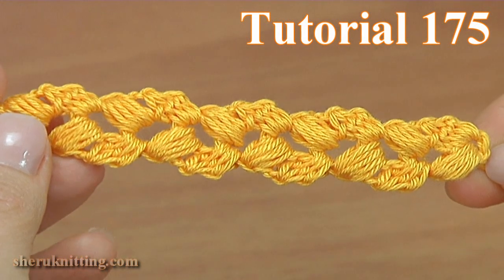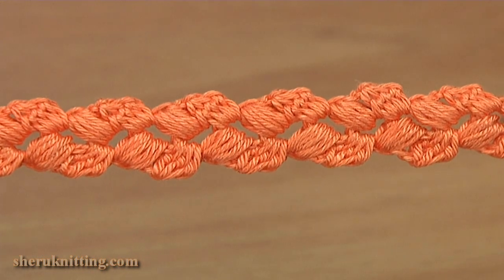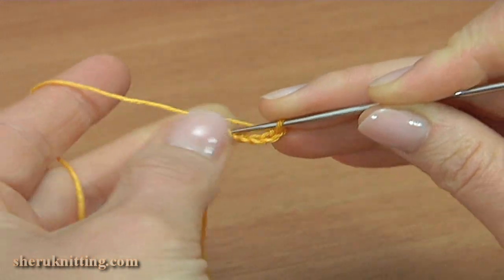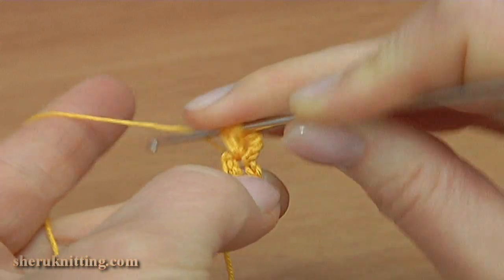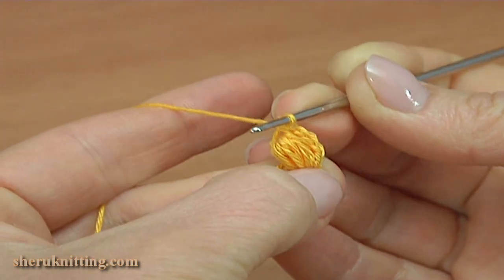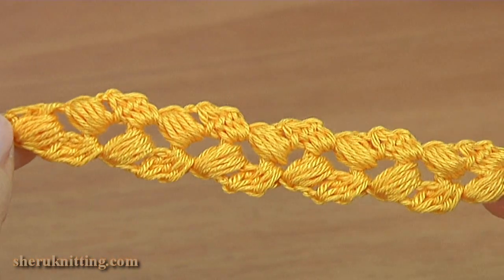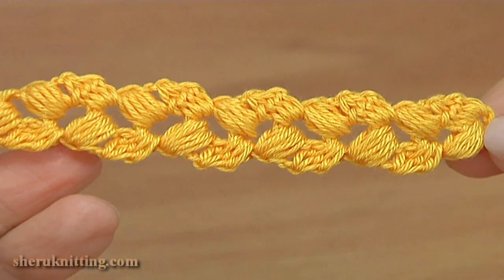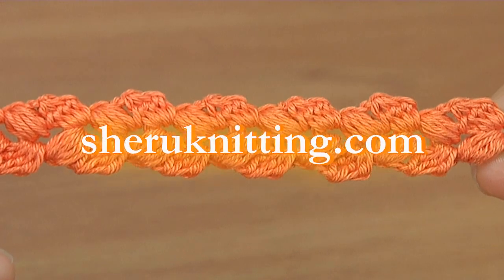Crochet Double-sided Cord Bracelet BELT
Yarn is 100% cotton, the meterage is 169 meters in 50 grams. Hook 1.5mm or 2 mm.
In todays tutorial I will show you how to crochet a simple double-sided cord using the crochet puff stitches and cluster stitches. Tutorial 178